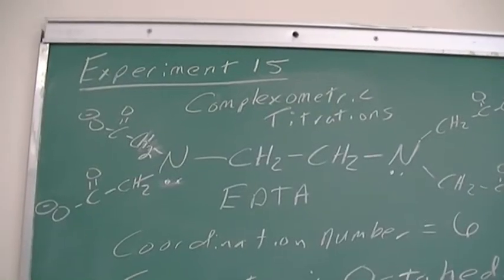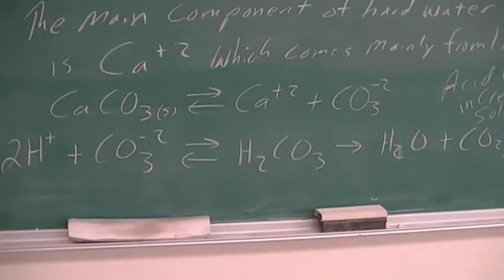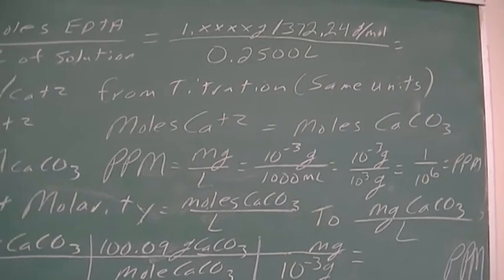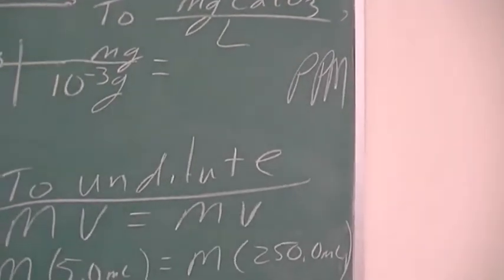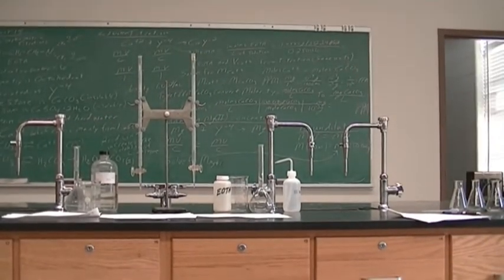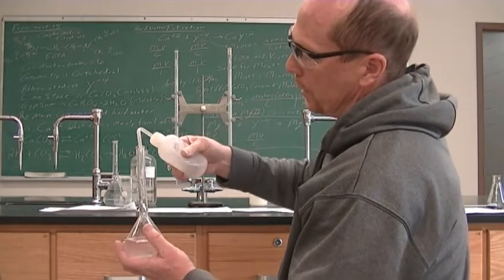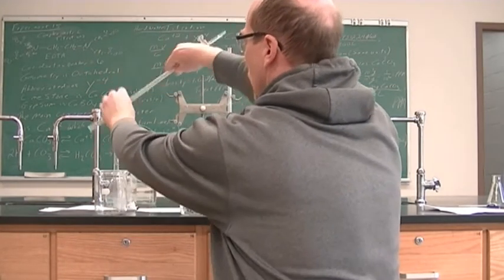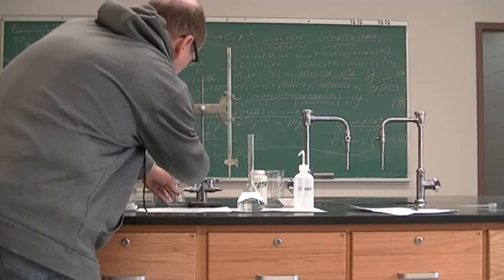Exp 15 part 1 Complexometric Titration using EDTA